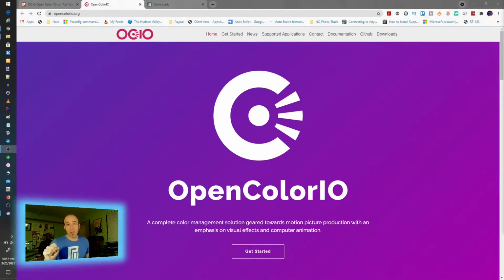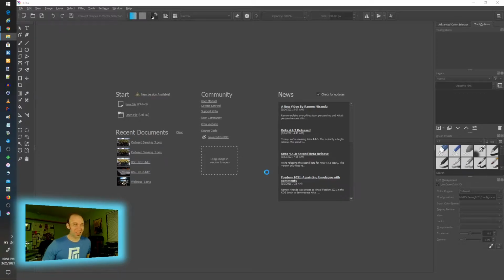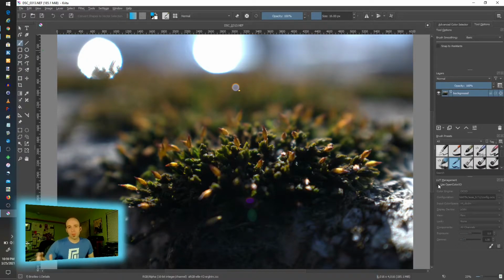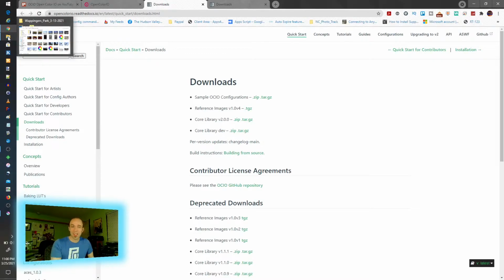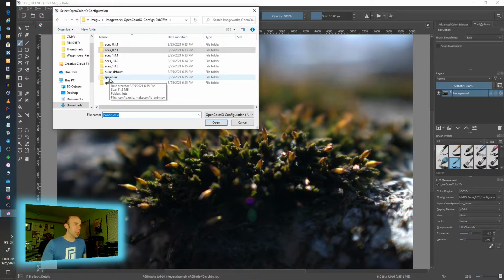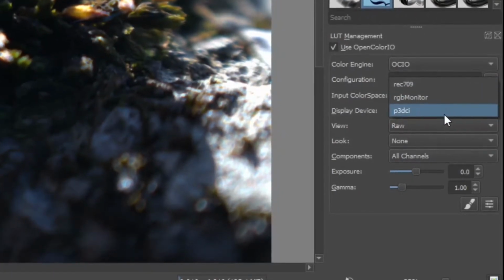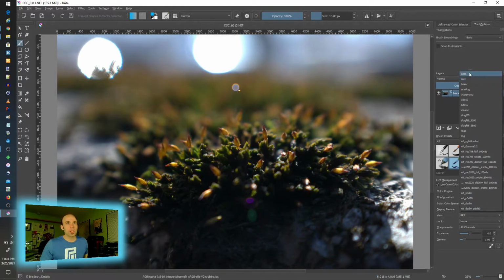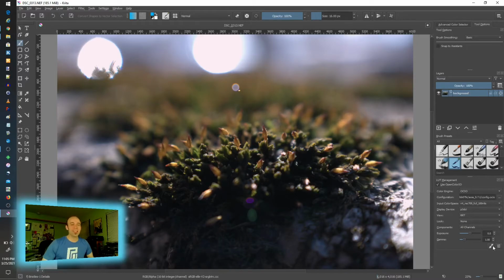Color Toning in Krita with OpenColorIO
See how to leverage the power of LUTs in Krita, using OpenColorIO to create stoning tone quality!